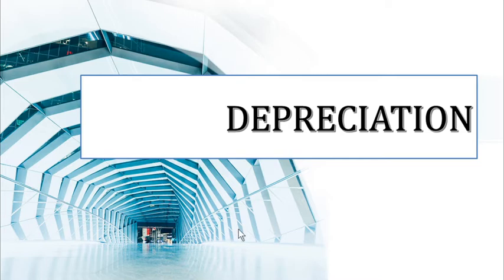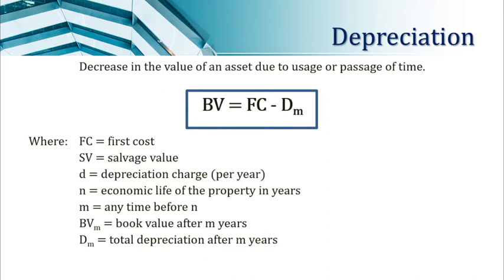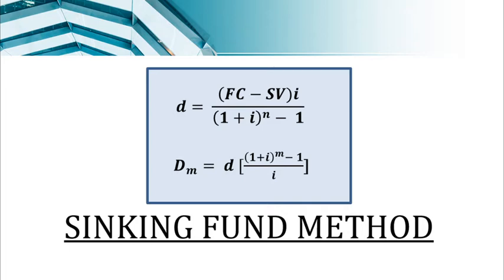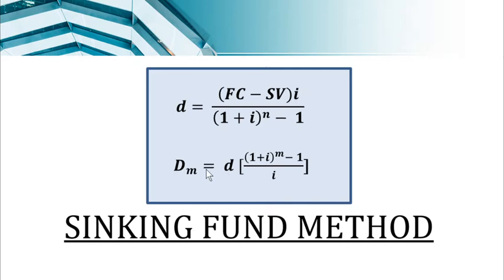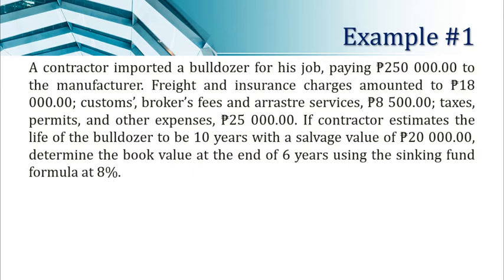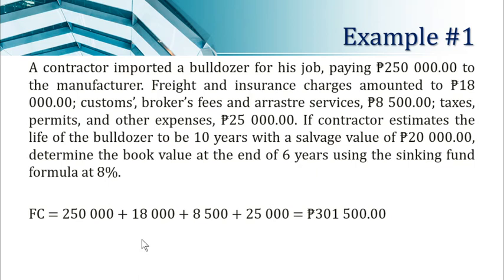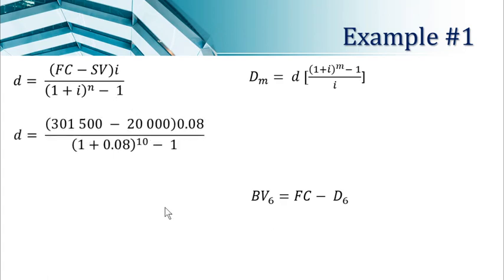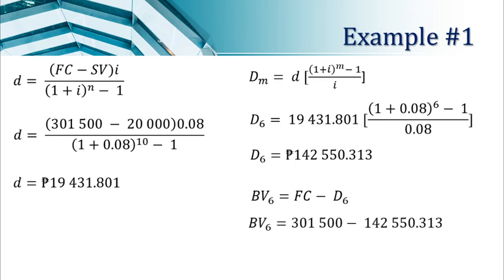SINKING FUND METHOD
This is a topic under Engineering Economy course.
Enjoy Watching and Keep on Learning!